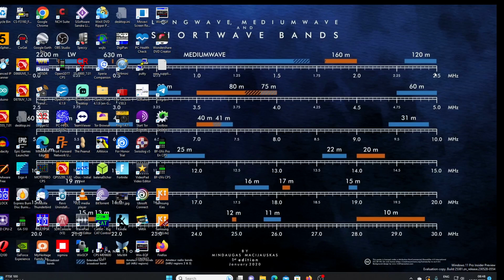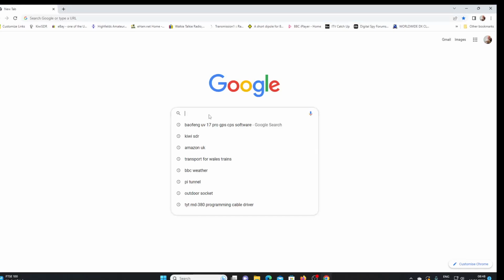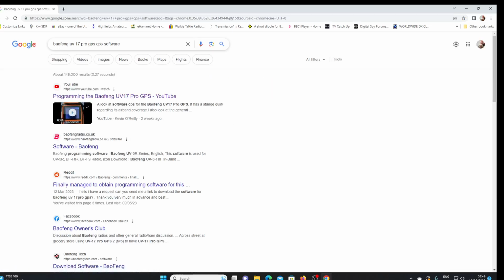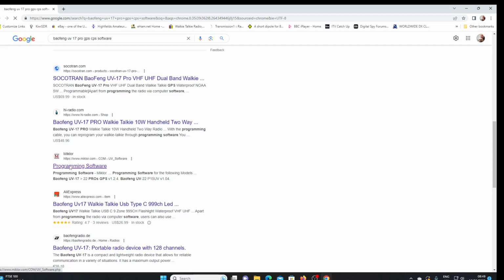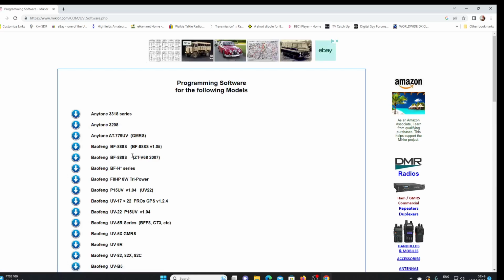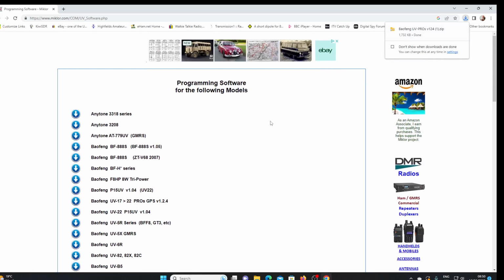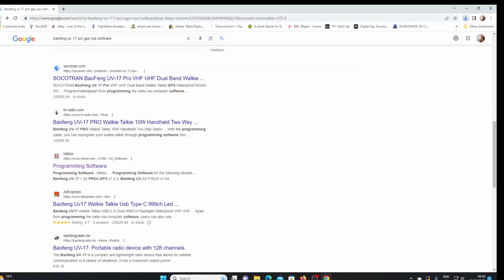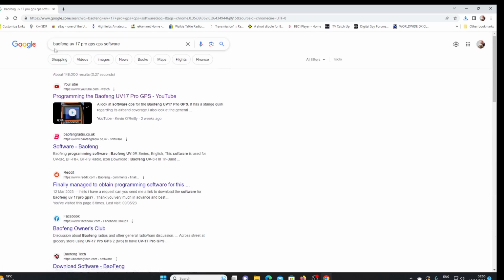How to find the CPS software for the Baofeng UV 17 Pro GPS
A quick tutorial. Find the CPS software in just over 2 minutes using Google!